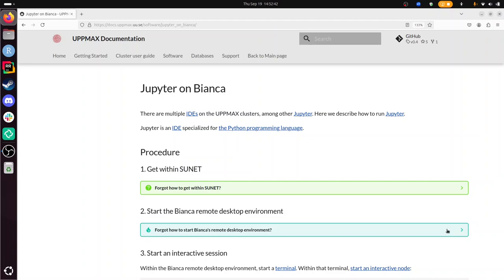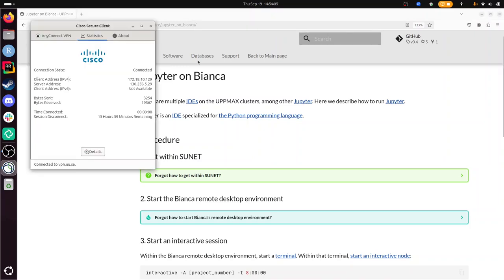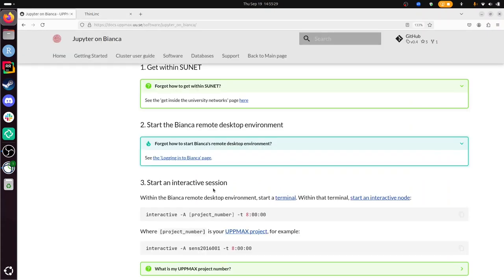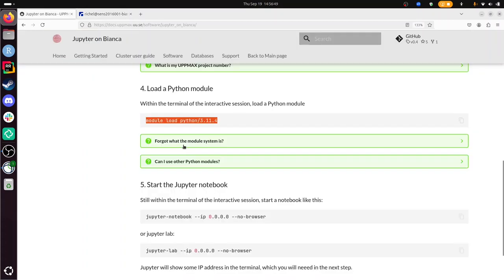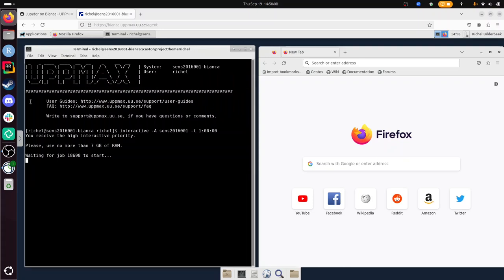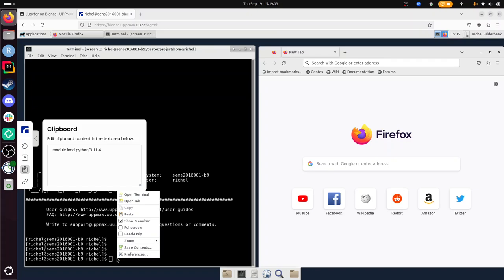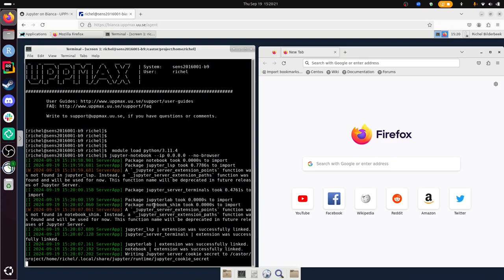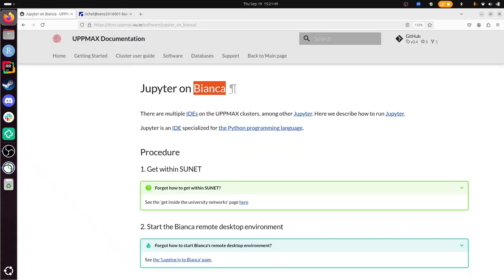Running Jupyter on Bianca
This video shows how to run Jupyter on UPPMAX's HPC cluster called Bianca.